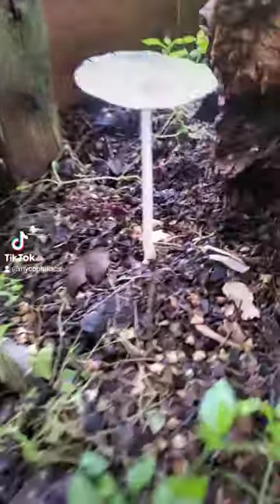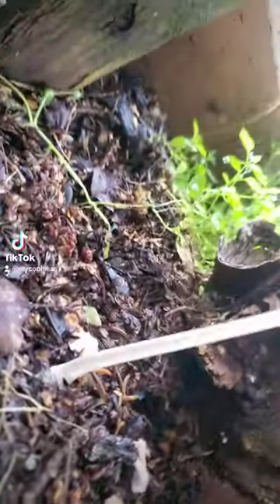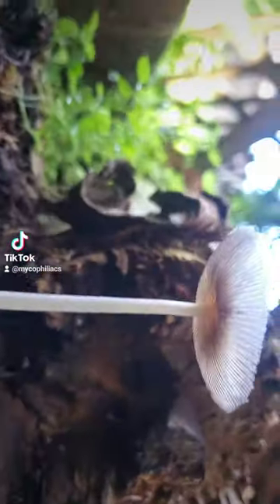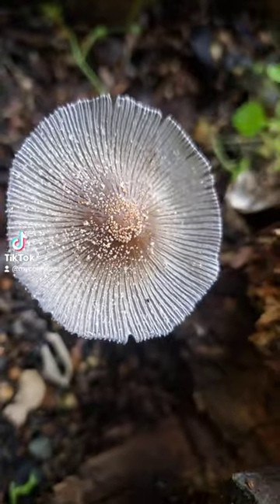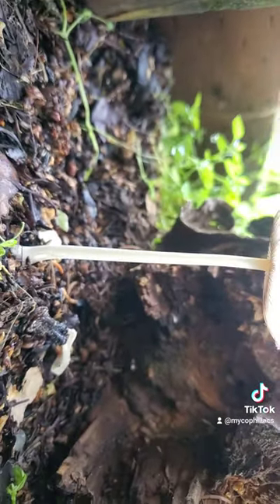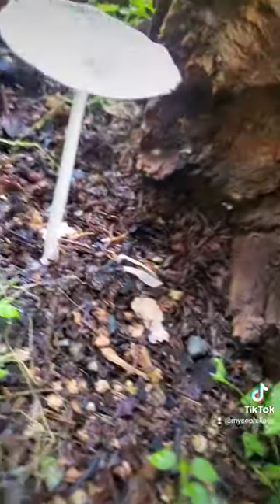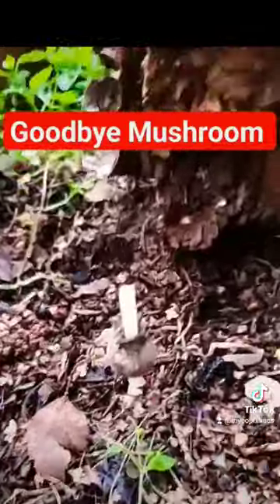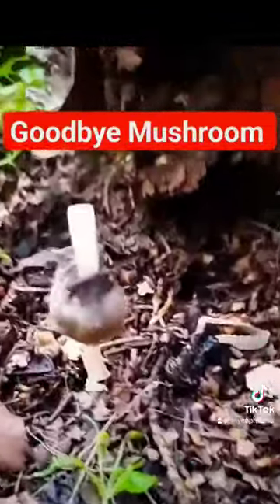Beautiful Mushrooms Short Life Span